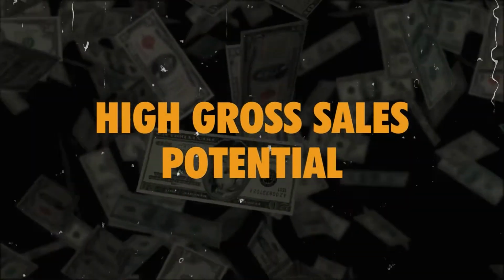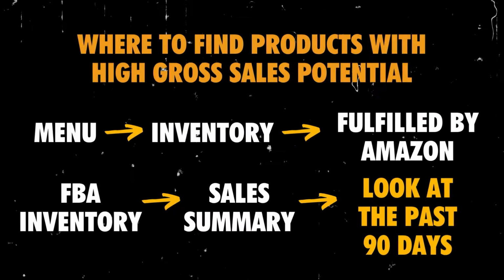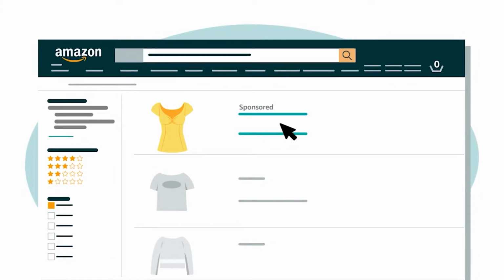How To Find Products To Advertise On Amazon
Identifying product/ASIN opportunities in your catalog can help you expand your marketing efforts and grow your business on Amazon.

In this video, I go over how using Amazon’s product strategy and ASIN catalog recommendations can help you find opportunities in your catalog to help grow sales.

📌 For more information about how to get started with Amazon’s ASIN Catalogue